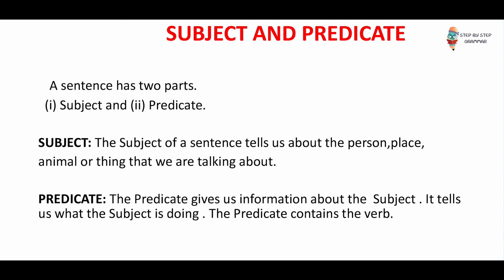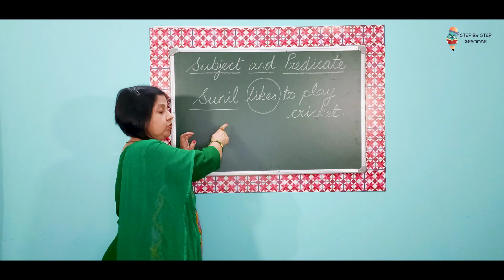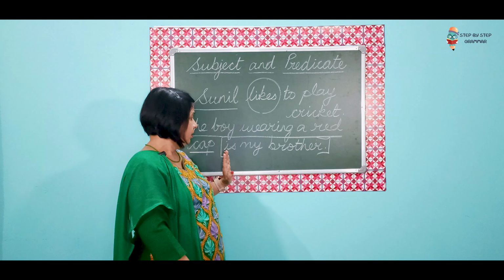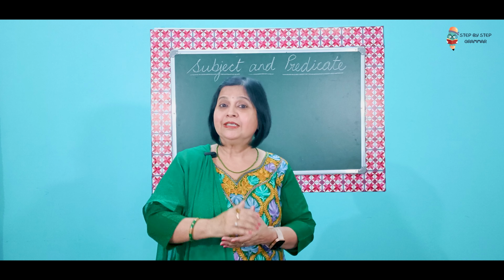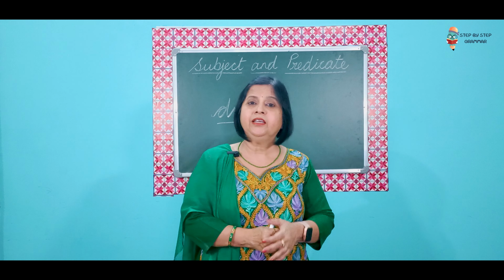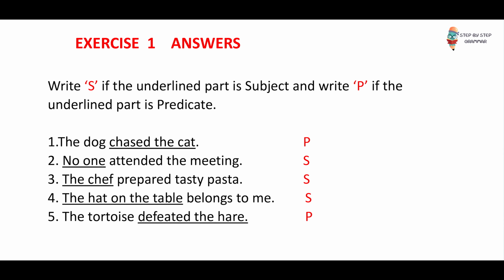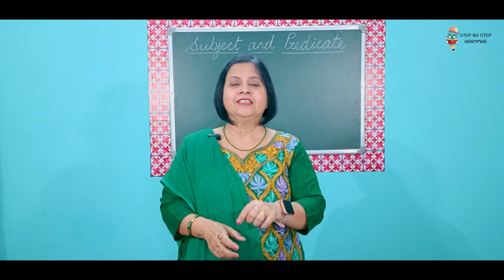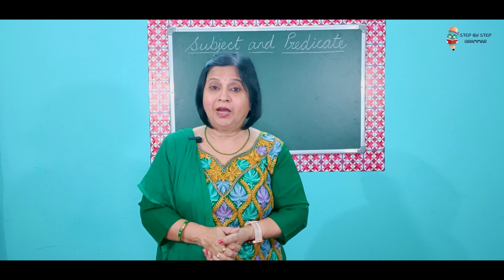GRADE 4- SUBJECT and PREDICATE | (With Practice Exercise)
SUBJECT AND PREDICATE PRACTICE EXERCISE.